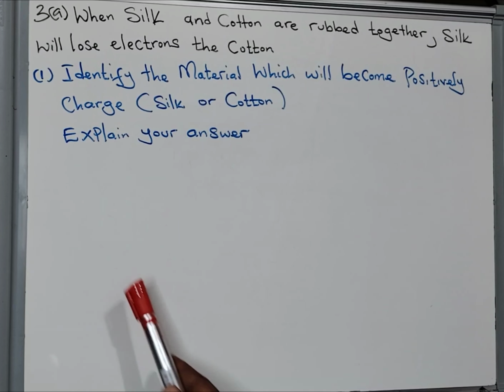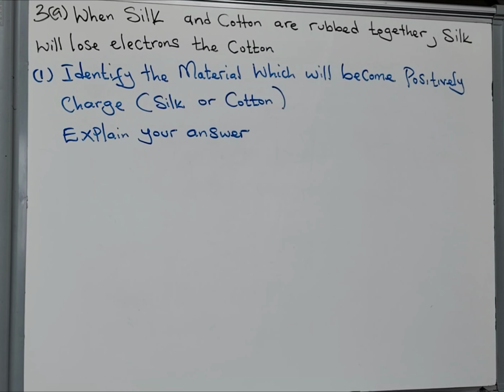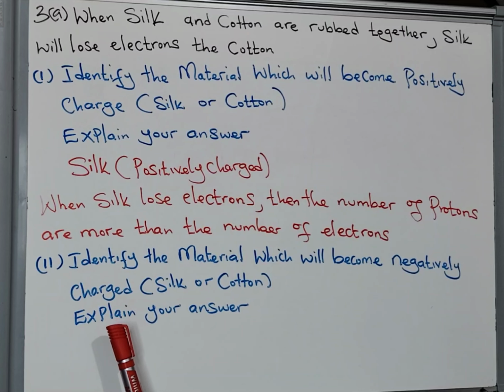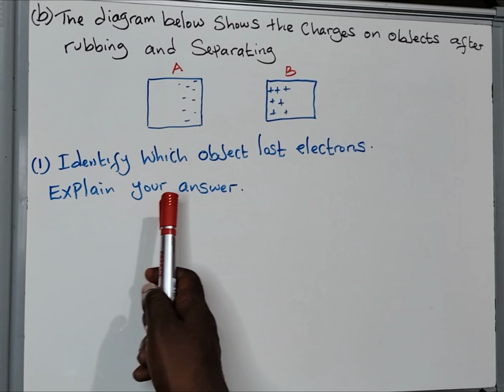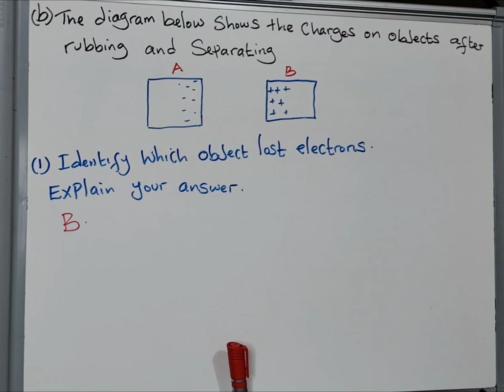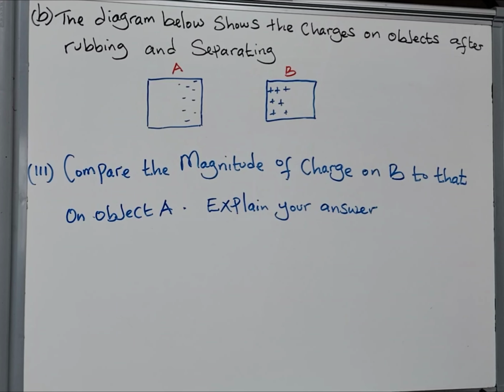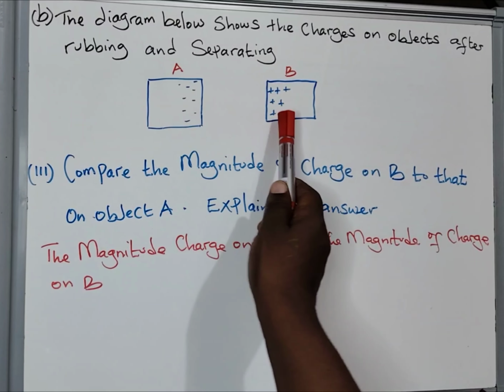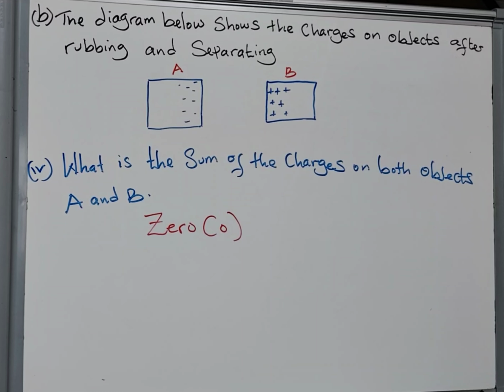ELECTROSTATICS (triboelectric charging): Grade 10 (Lesson 3)